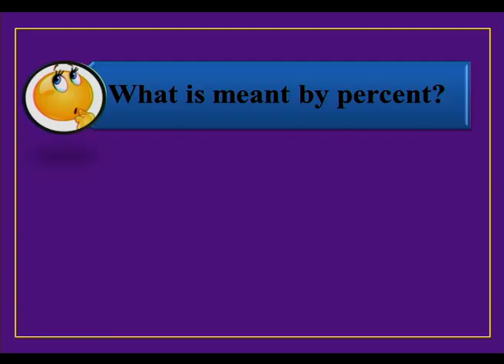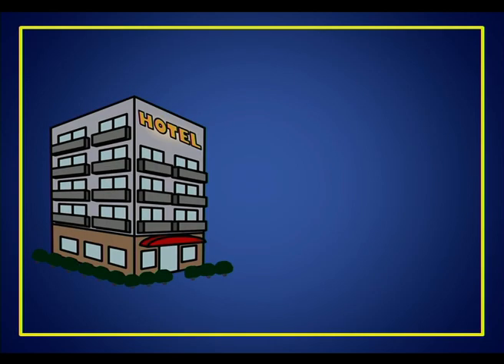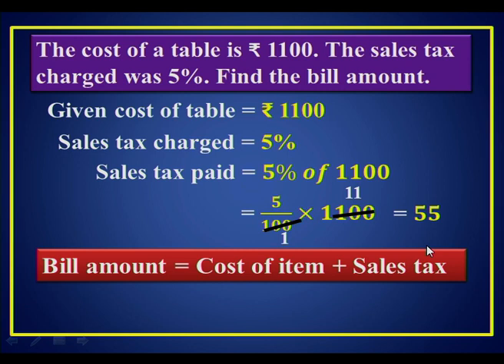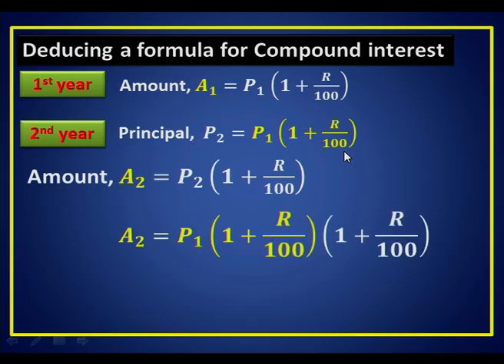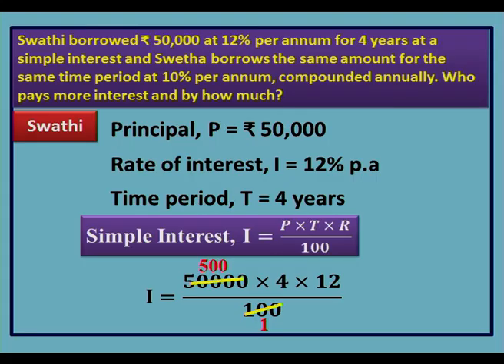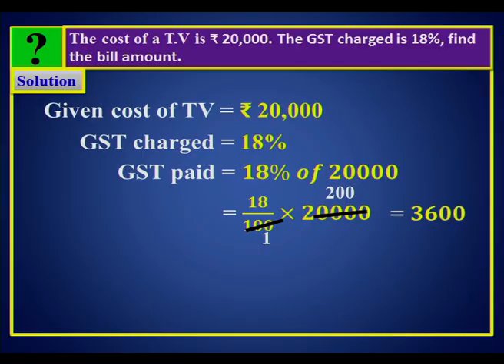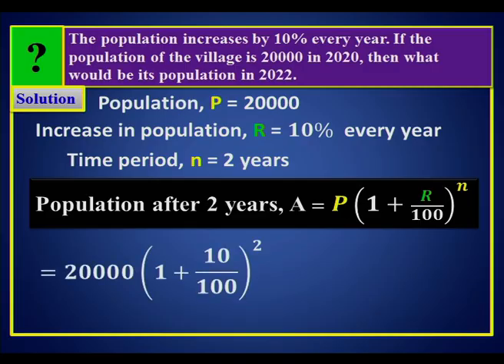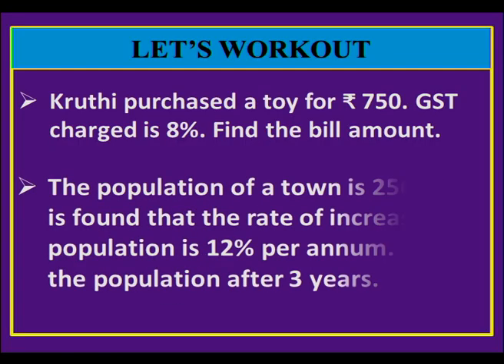Maths(EM) - Compound Interest | SIET (8th Class) | T-SAT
T-SAT Network Digital Classes are Now Available on Following Platforms:

👉Install T-SAT App:
1. For Android Users: Play Store
2. For Apple Users: AppStore